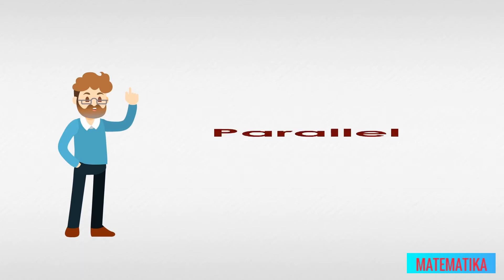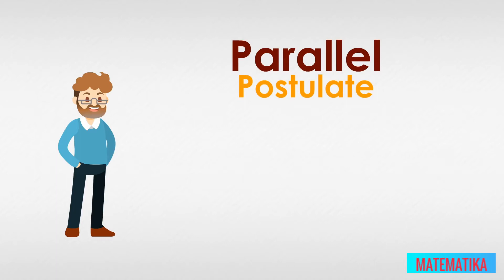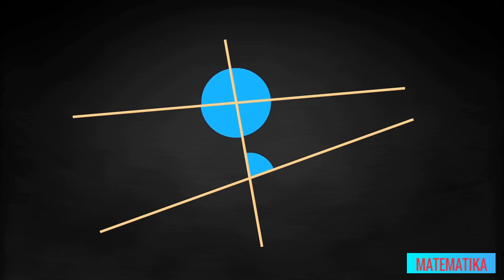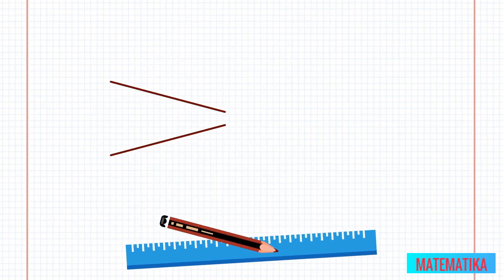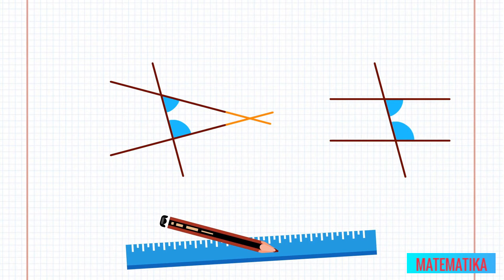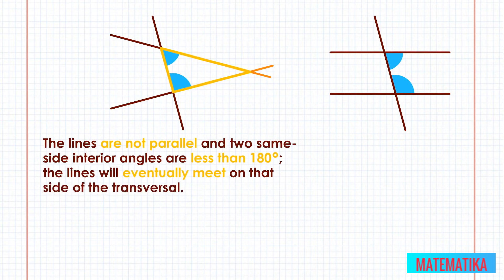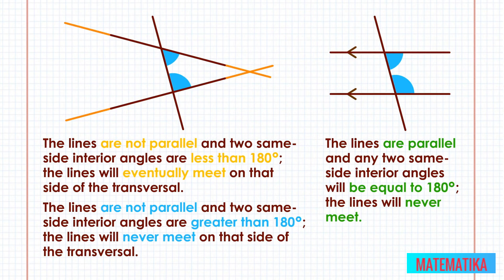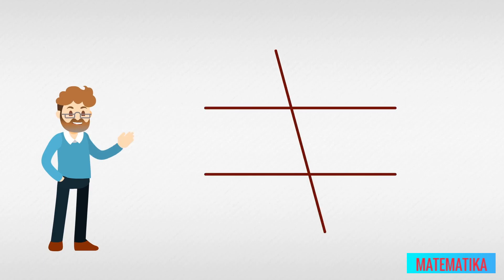Parallel Postulate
Video Summary
You have done a lot of work with some very pure ideas. You can now identify and define a postulate, recall and apply Euclid's Parallel Postulate (his fifth postulate), and even test the Parallel Postulate.